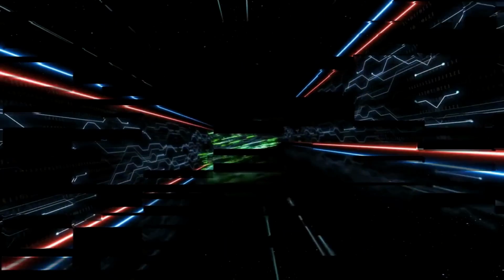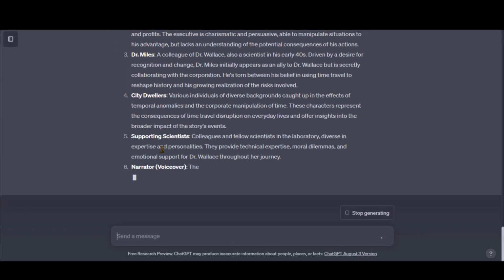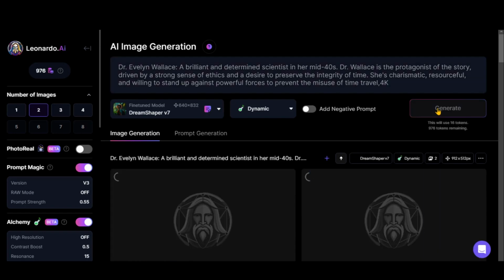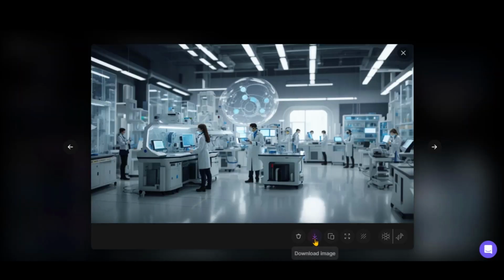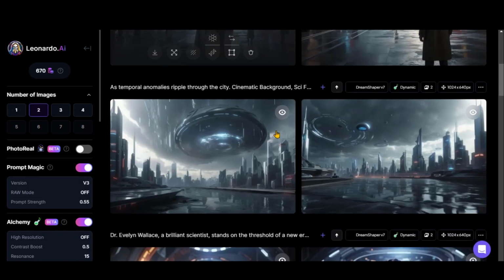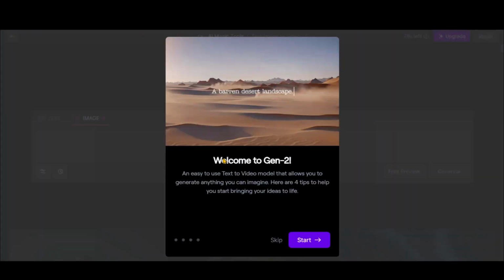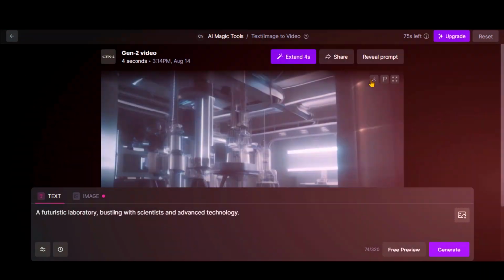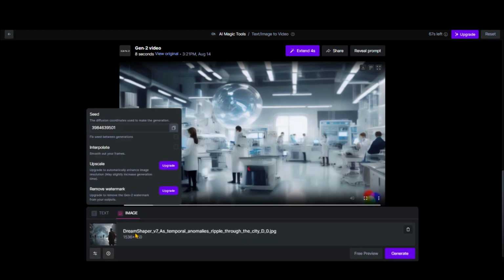How To Create Cinematic AI Video With RunwayML Gen-2 | ChemBeast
Welcome to our latest tutorial on creating breathtaking cinematic AI videos using the revolutionary RunwayML Gen-2! 🚀

Are you ready to take your video editing skills to the next level? Join us in this step-by-step guide where we dive into the world of AI-powered cinematic video creation. Whether you're a seasoned filmmaker or a beginner looking to explore the cutting-edge capabilities of artificial intelligence, this tutorial is tailored just for you.

🎬 Timestamps:

00:00 Intro
00:37 Creating Script with ChatGPT
01:26 Generating Images with Leonardo AI
03:25 Cinematic AI Video Generation
05:53 Final Video Preview
06:04 About Video Quality
06:35 Outro